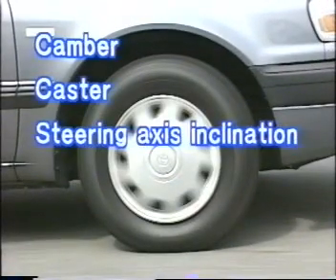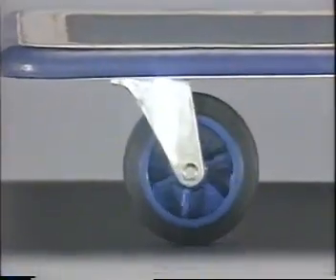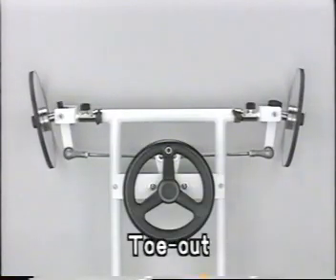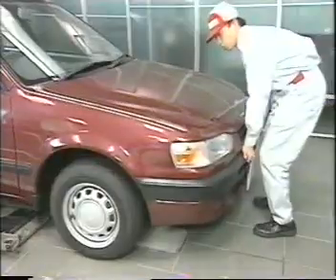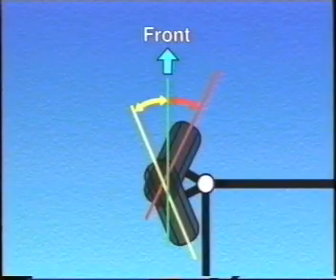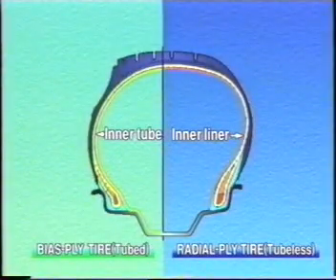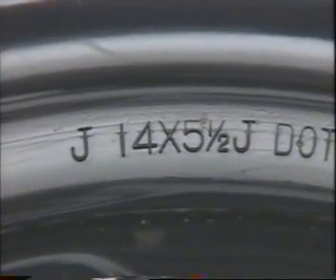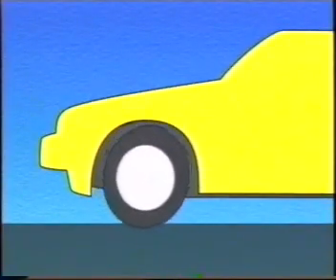Wheel Alignment and Tyres